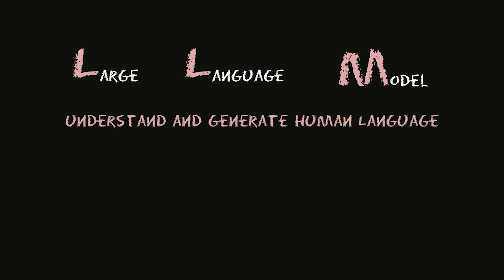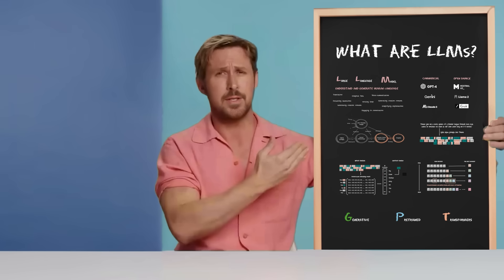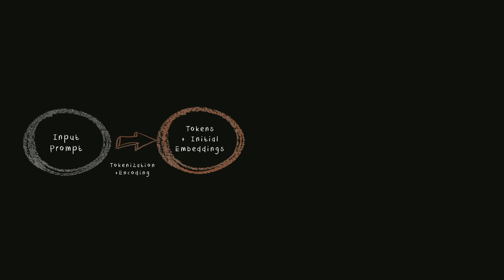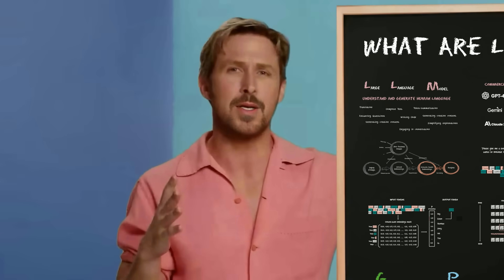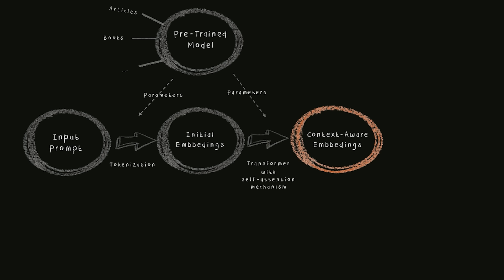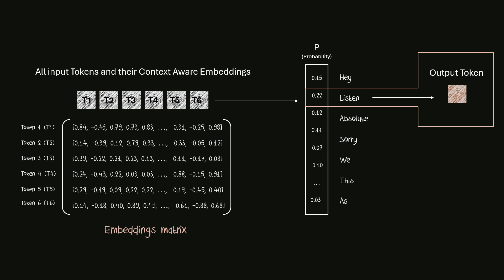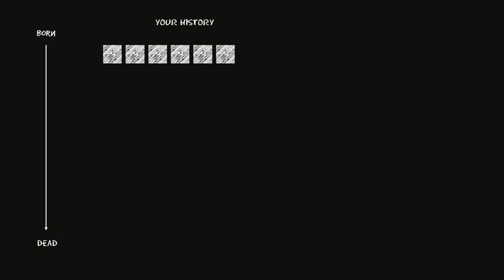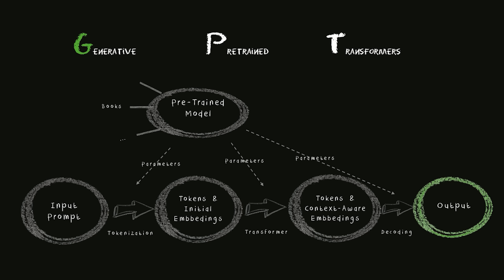How does ChatGPT work? Explained by Deep-Fake Ryan Gosling.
LLMs or Large Language Models are everywhere these days. But how do they work exactly? In this video, a deep-fake version of Ryan Gosling (created with ElevenLabs and SyncLabs) explains the high-level workings of an LLM like ChatGPT.

🔵TOPICS 🔵
0:42 What are Large Language Models (a.k.a. LLMs)
1:10 Well known commercial and open source examples of LLMs
1:41 The inner workings of an LLM
3:00 What embeddings are
6:34 LLMs compared to how our live is generated
7:43 What the acronym GPT stands for

🔵ATTRIBUTION 🔵
Ground Truth Video Used to Create this video
KEN Things Ryan Gosling Can't Live Without | GQ